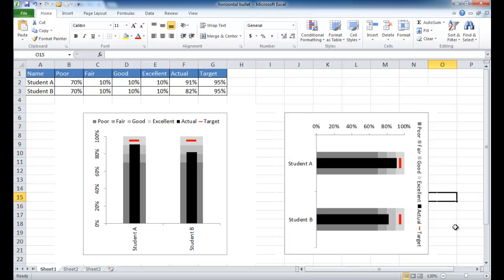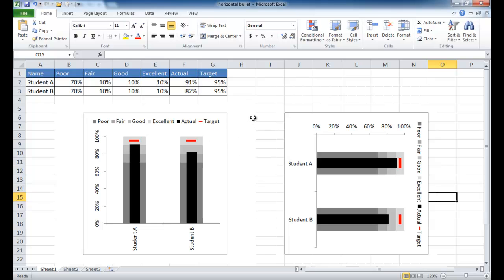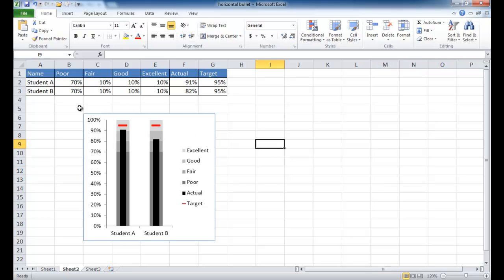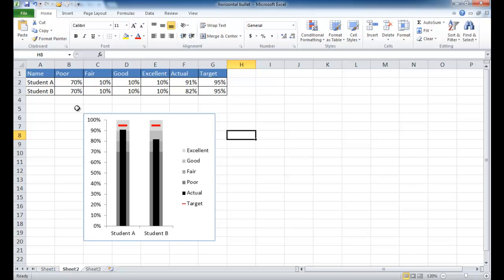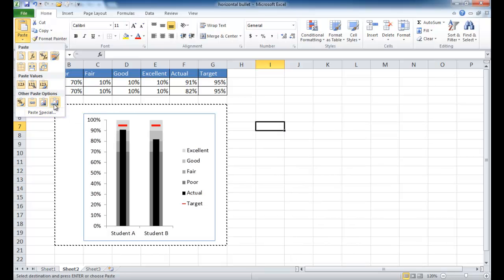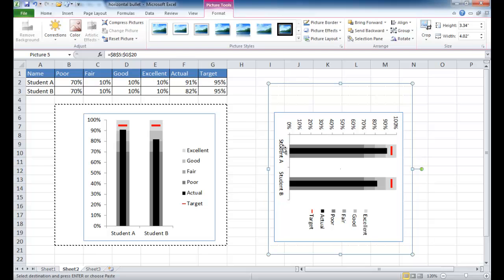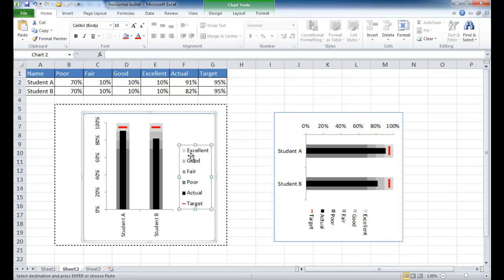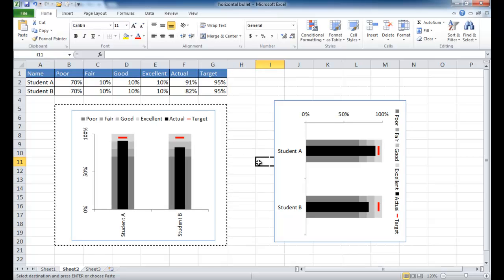Create a Horizontal Bullet Graph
Bullet graphs were made popular by Stephen Few.  You've seen vertical bullet graphs and that takes some steps to create.  It's still a great tool to see actual vs target data (amongst other things) all in one chart.  How about creating a horizontal bullet graph?  It's not as easy, but there is a hack on how to create this type of chart.